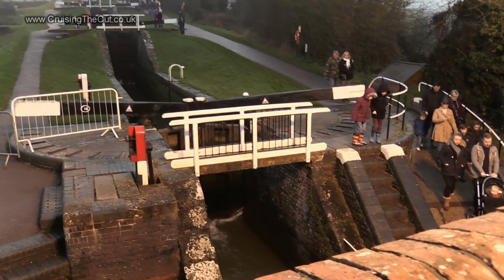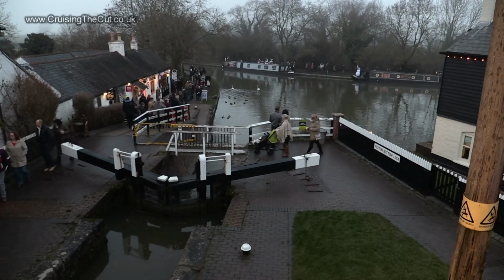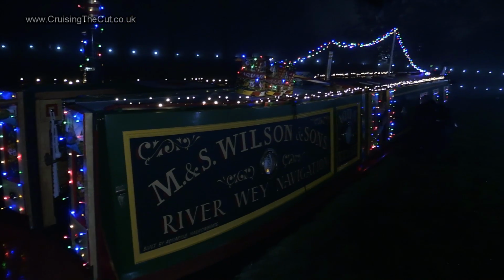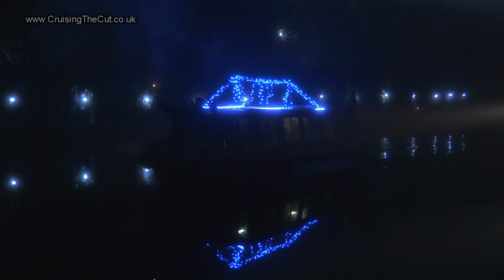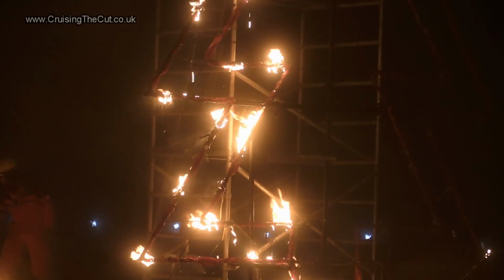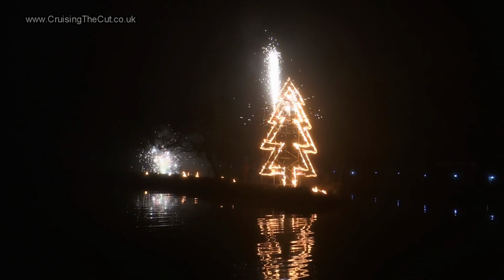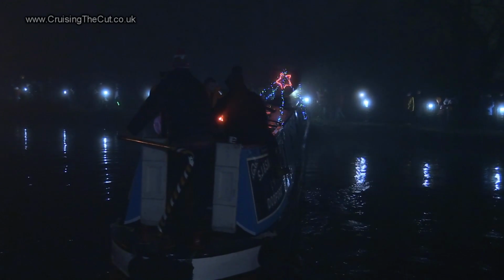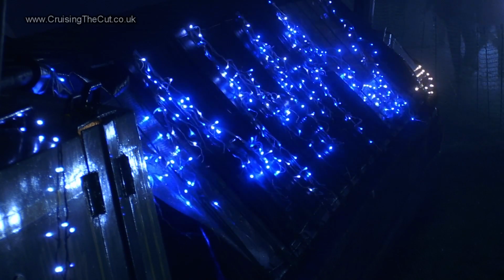72. Narrowboats on the canal at Foxton, lit up like Christmas trees (Dec 2016)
*** Photosensitive epilepsy warning: video has flashing lights from the start ***

I spent a rather chilly evening over at Foxton Locks for the inaugural Illuminated Boats Festival to be held at that venue. The boats were excellent - lots of decorations - but the event was a bit flat.

Buying anything via this Amazon link gets me a commission to help me keep the videos coming. Thank you!